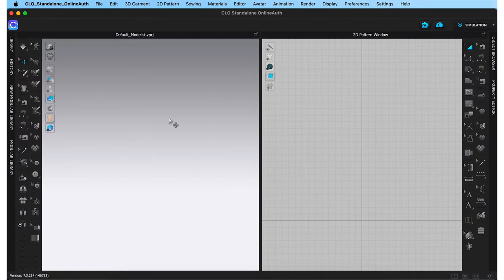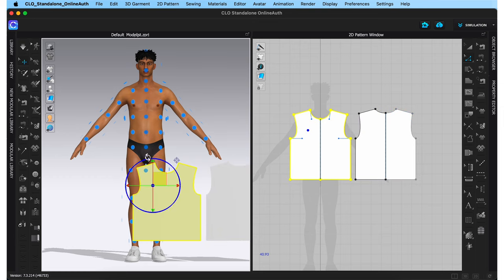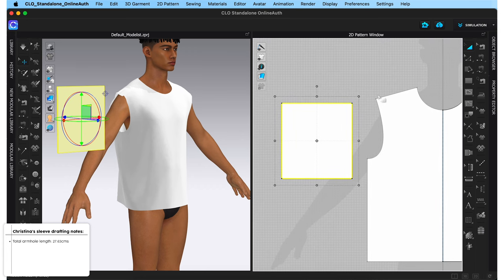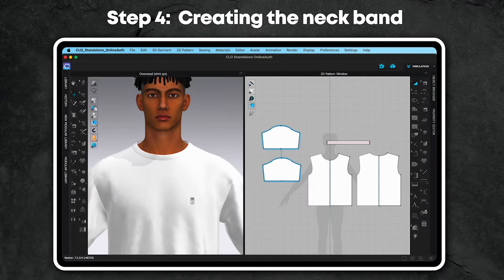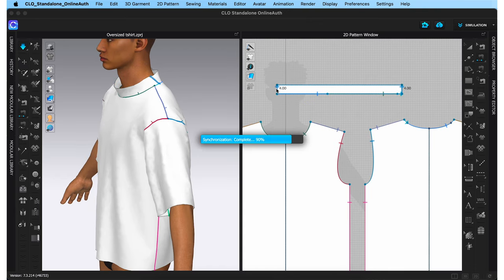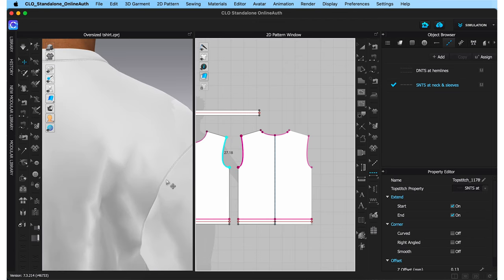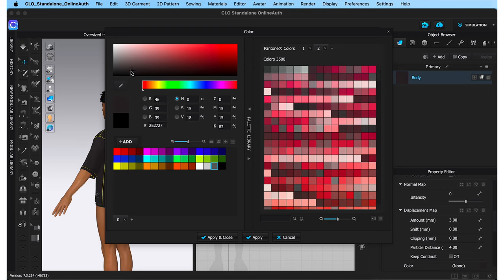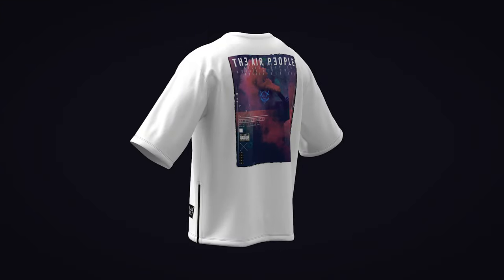Graphic Streetwear T-shirt on CLO3d (Beginners easy tutorial)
Let's create an oversized, streetwear-ish, graphic t-shirt for Men on Clo3d! Use this tutorial to level up your Fashion Design Portfolios with 3D garments!

♀️𝐀𝐛𝐨𝐮𝐭 𝐦𝐞: I own 7 years of experience as a Fashion designer, having studied at the London College of Fashion and most recently worked as Design Manager at Myntra.

💬 𝐖𝐚𝐧𝐧𝐚 𝐬𝐚𝐲 𝐇𝐢?

📝 If you're 𝐣𝐮𝐬𝐭 𝐬𝐭𝐚𝐫𝐭𝐢𝐧𝐠 𝐨𝐮𝐭 as a Fashion Designer, then I've put together a '𝐅𝐚𝐬𝐡𝐢𝐨𝐧 𝐃𝐞𝐬𝐢𝐠𝐧𝐞𝐫 𝐒𝐭𝐚𝐫𝐭𝐞𝐫 𝐊𝐢𝐭' for you, comprised of the best selling guides today, on croquis drawing, digital illustrations, and apparel creation

🛠 𝐌𝐲 𝐦𝐨𝐬𝐭 𝐜𝐨𝐦𝐦𝐨𝐧𝐥𝐲 𝐮𝐬𝐞𝐝 𝐞𝐪𝐮𝐢𝐩𝐦𝐞𝐧𝐭:
➭ Sony vlog camera
➭ Camera tripod

Chapters:
00:00 - Intro
00:35 - 1. Load an Avatar
01:24 - 2. Draft body patterns
16:50 - 3. Assign fabrics
17:69 - 4. Creating the neckband
23:51 - 5. Finish raw edges
26:17 - 6. Add stitchlines
29:30 - 7. Add a graphic
31:06 - 8. Change fabric colour
31: 47 - 9. Add a zipper
36:23 - 10. Get ready to render